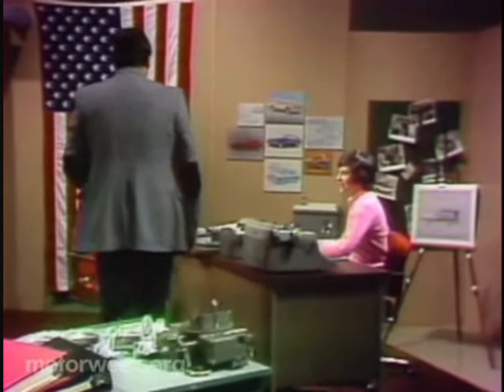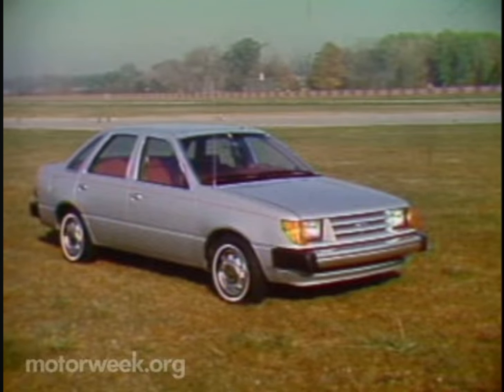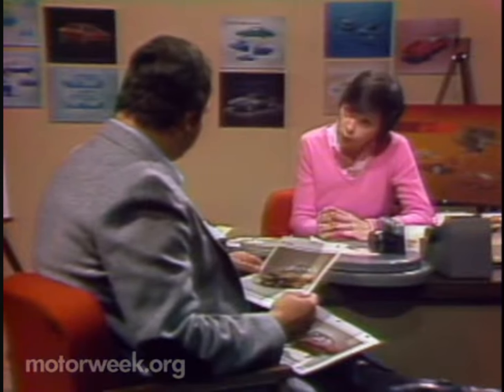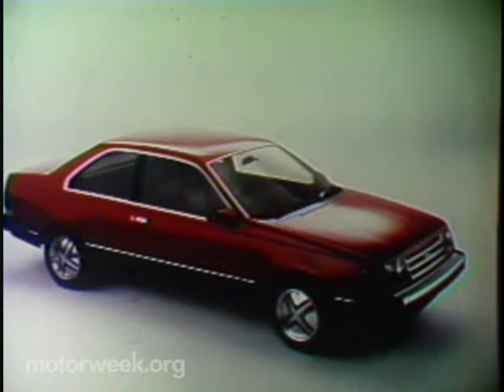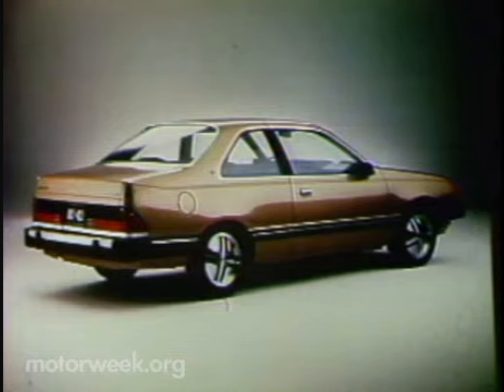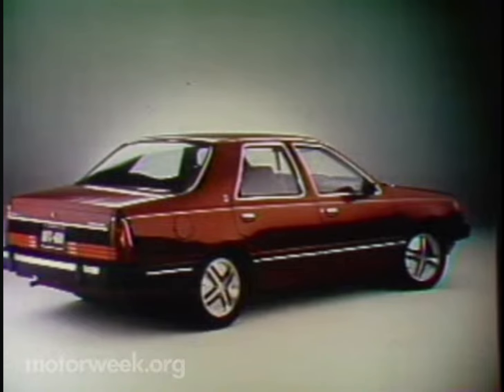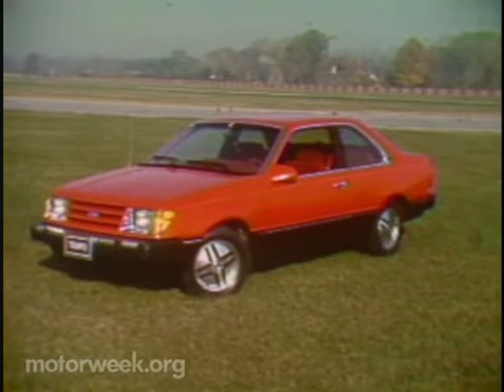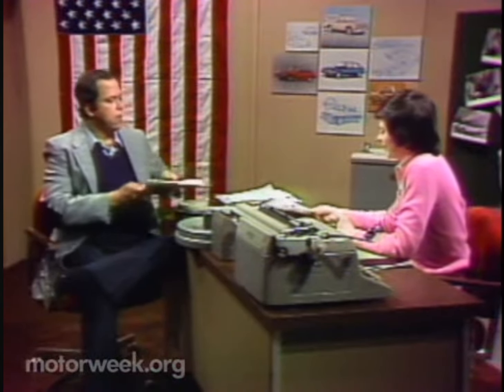MW 1983 World Preimere The 1984 Ford Tempo and Mercury Topaz | Retro Review